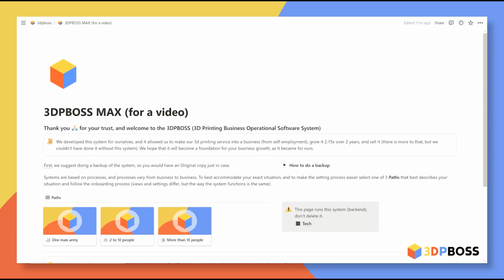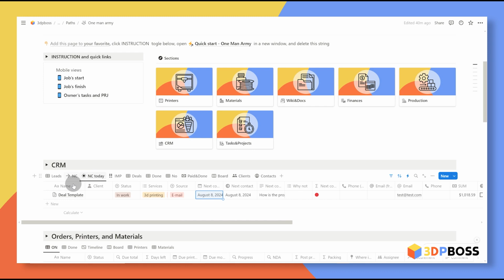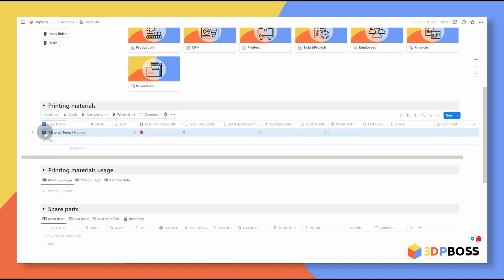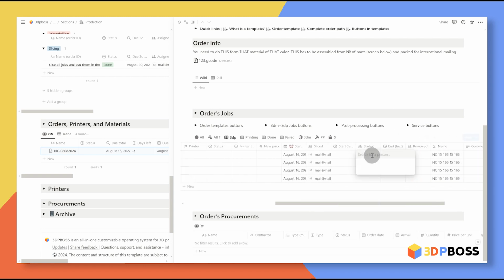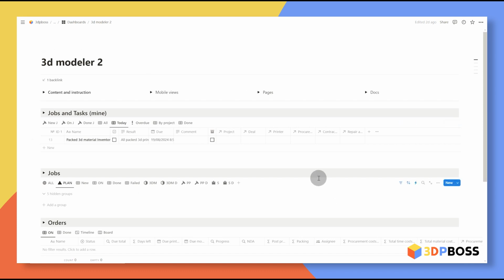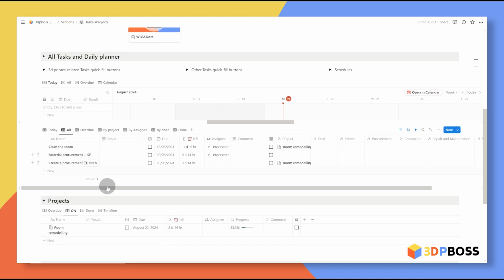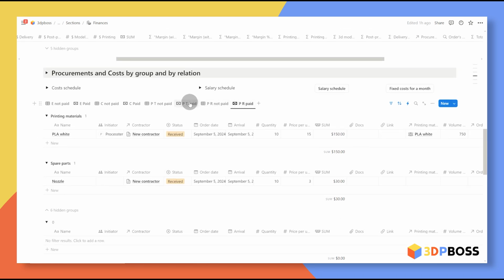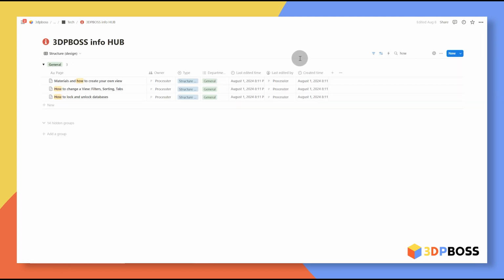3d printing business management software - 3DPBOSS. Full review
Full review of all-in-one subscription-free 3d printing business management software for small-to-mid businesses.
CRM and production workflows, team and contractors, material and spare parts usage and stock, pricing, margin, finances, analytics, customization, and more…
Based on 10 years of running a 3dp service.
Subscription-free for teams under 10 people.

Timestamps:
0:00 Intro
2:09 CRM part 1
4:23 Price calculation
7:09 CRM part 2
10:39 Production
15:39 Adding 3d printers and Materials
18:46 Adding a team member
21:35 Creating and doing Jobs
26:17 Order and Deal workflows
28:15 Mobile views
28:56 Tasks and Projects
31:33 Inventory
34:49 Repair and Maintenance
38:58 Knowledge collection and reuse
39:53 Procurements
43:33 Other spending (Costs)
47:13 Online Financial reports
50:32 Materials and Spare parts usage reports
51:40 P&L report
53:02 Dashboards and customization
58:18 Info hub